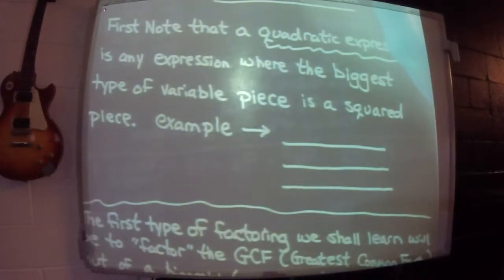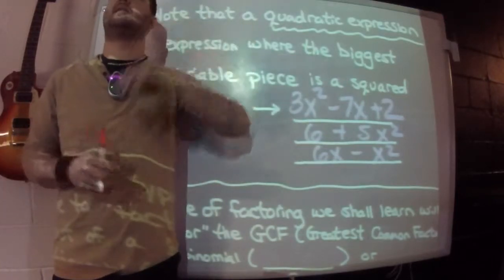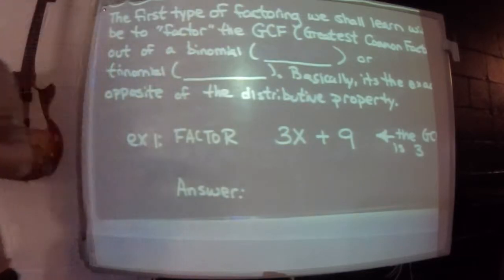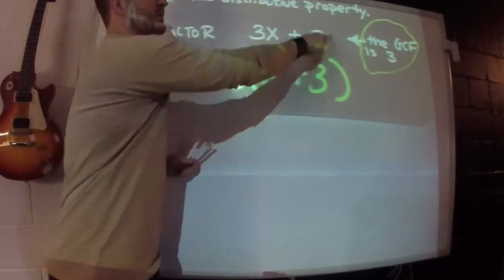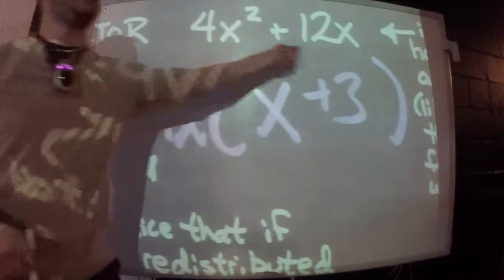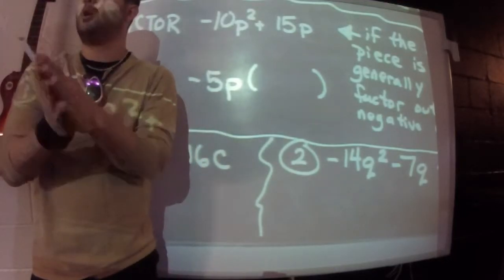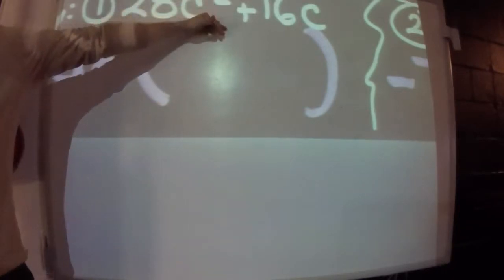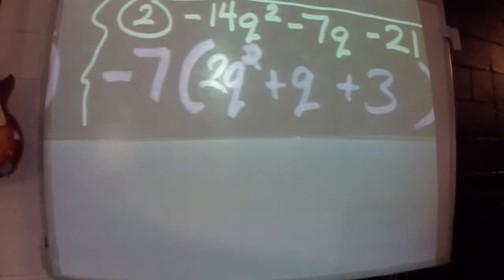Algebra II Objective 101 Factor GCF from a Quadratic Expression